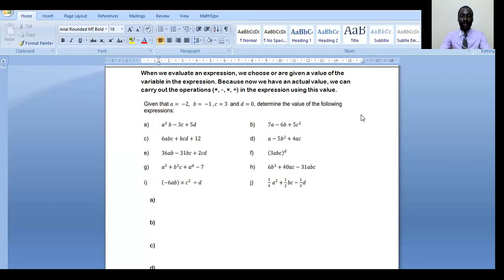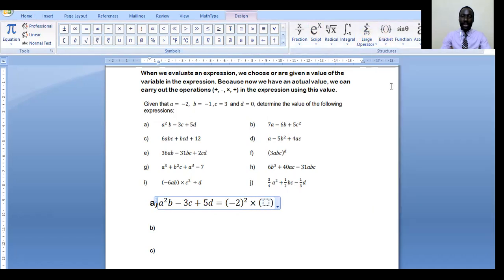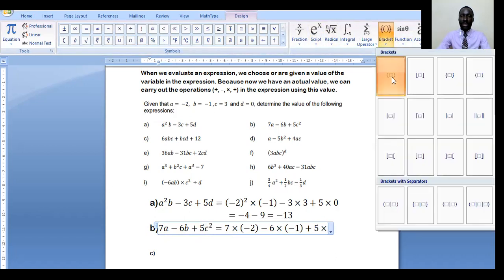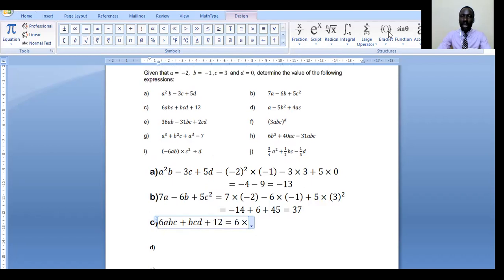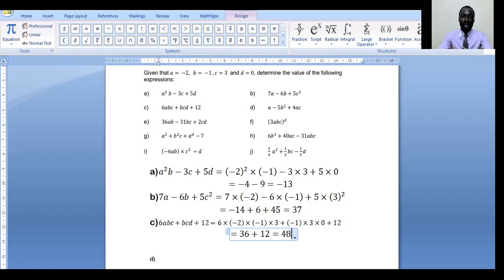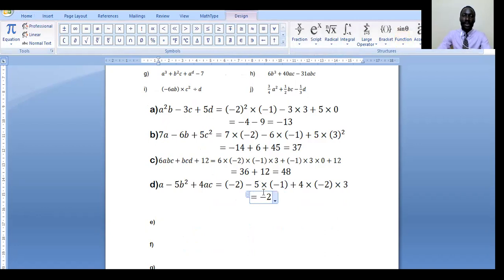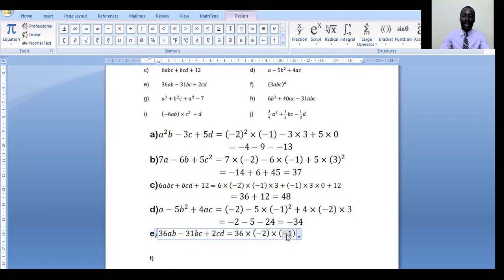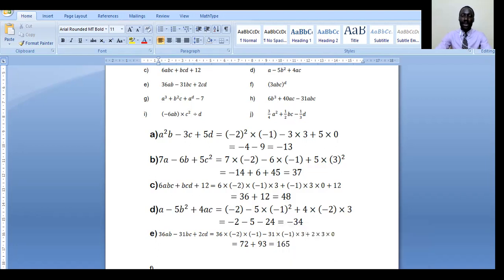Gr 8 A2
Evaulating algebraic expressions